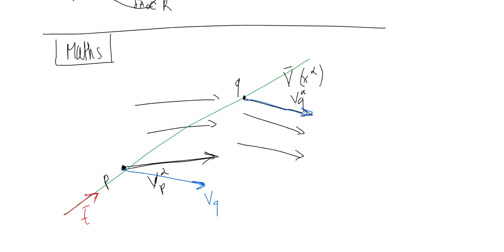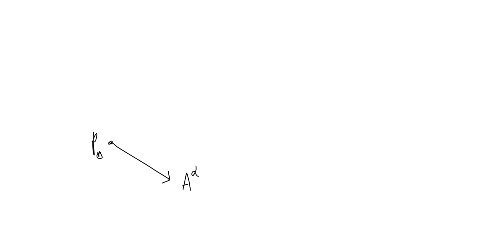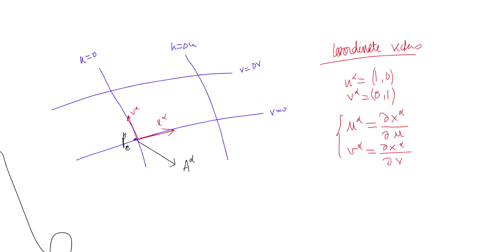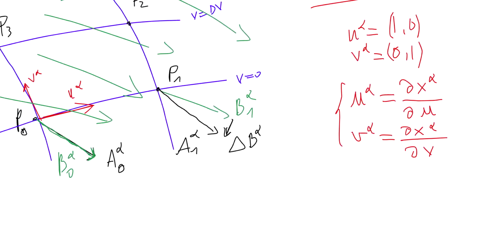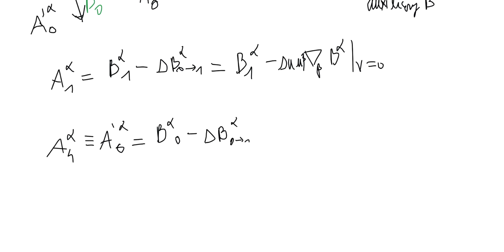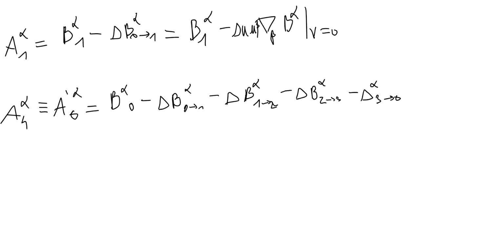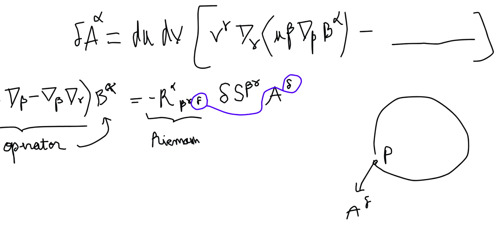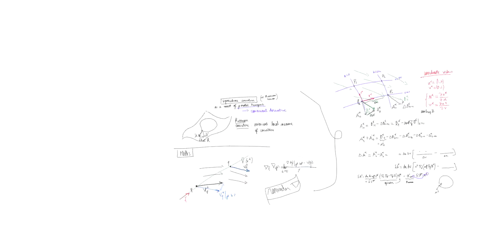Spacetime curvature. Part 1: the Riemann tensor as result of parallel transport.